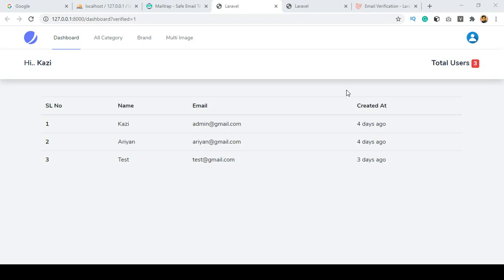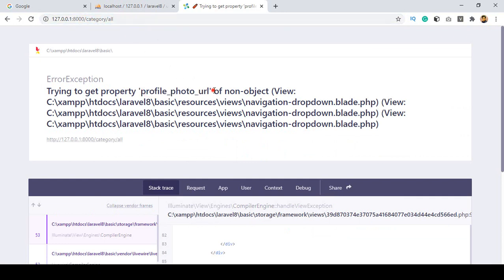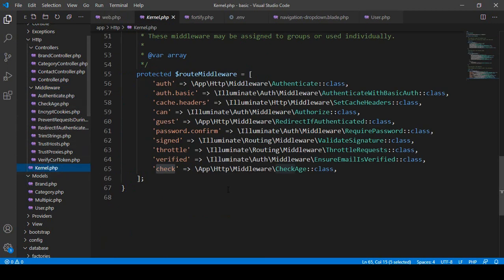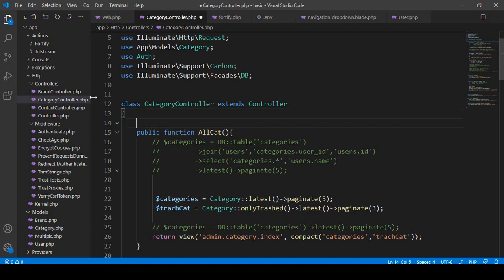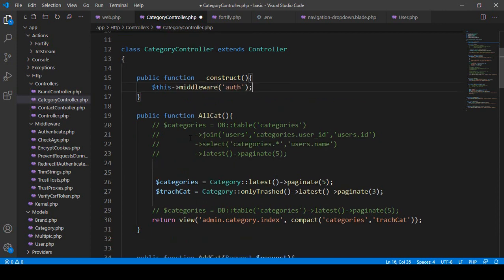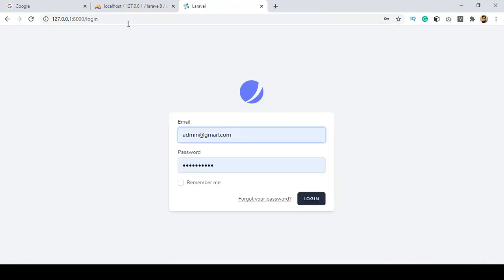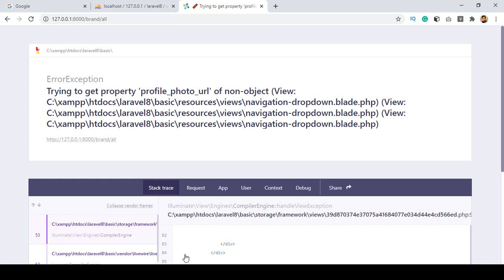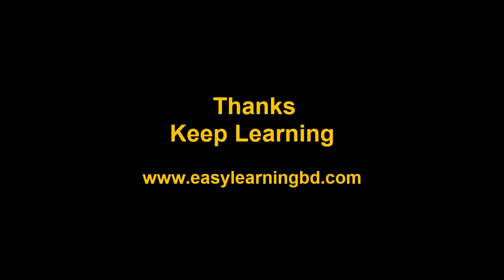Laravel 8 Tutorial | Middleware Auth Users Access Control Part 40